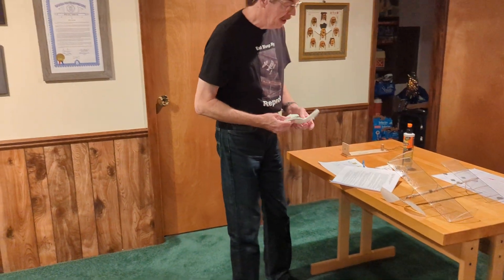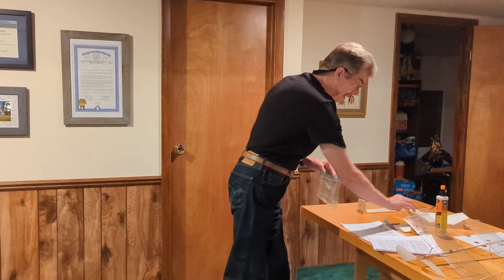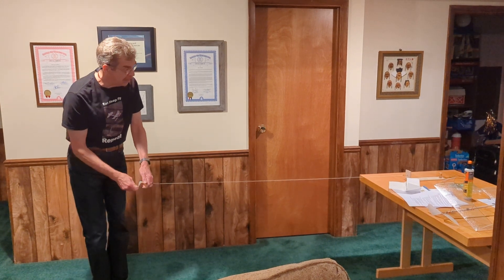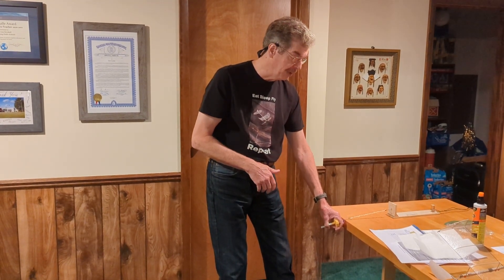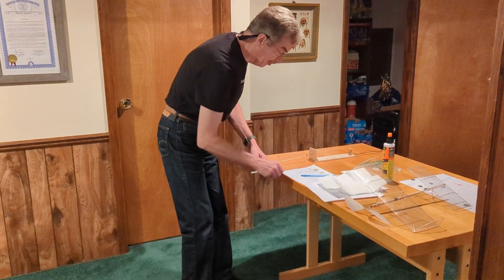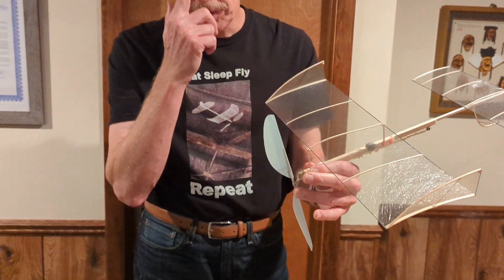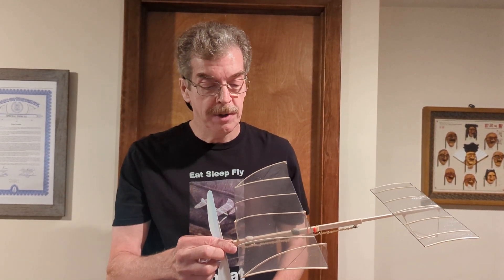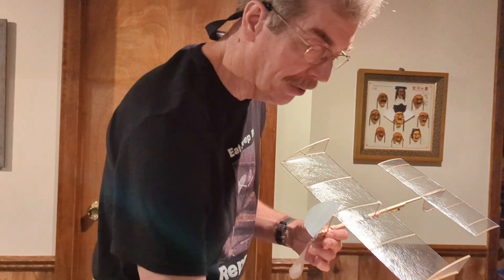Science Olympiad Flight Rubber Motor Winding 2023-24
This video demonstrates rubber motor winding for a typical rubber motor for the 2023-24 Science Olympiad "Flight" Event. The motor in the demonstration is a 11.8" loop of Tan Super Sport rubber that weighs 1.49 grams including two black rubber o-rings. This motor 0581 g/in density and is equivalent to an average density strip cut to .087" wide.

Knot tying: ____________________________________________________

Although Tan Super Sport rubber band is sold in "inch widths", this is not the best measure of a rubber band motor. The best measure is average linear density (ex. grams/inch). This is simply the weight of the motor divided by the length of rubber strip that makes up the motor (ex. from above 1.49 gram motor minus o-ring weight of 0.09 grams divided by the length of rubber strip 11.8" times two plus 0.5" of rubber in the knot = 1.4g/24.1in = 0.0581 g/in. Density is best as rubber strip actually varies up up to 5% in thickness or density inch by inch over its length. So, if you measure only by the vendors published "width" you actually have as much as 5% variance between the various motors you are flying with (ex. 0.094" rubber is commonly used for SO actually ranges in density from .062 g/in to .065 g/in and a these two densities will fly your airplane dramatically different). It only takes a couple of minutes to weigh and measure motor length and calculate density.

Download this calculator and use it on your PC or phone.

To use the calculator, enter motor loop length and weight and o-ring(s) weight (the green highlighted cells) and this "calculator" uses the above equation to determine density in grams per inch, the equivalent "width" and the number of motor turns and winder turns it will take to break the motor (and the 80%, 85%, 90% of breaking turns numbers).